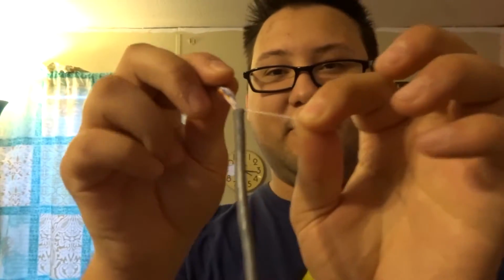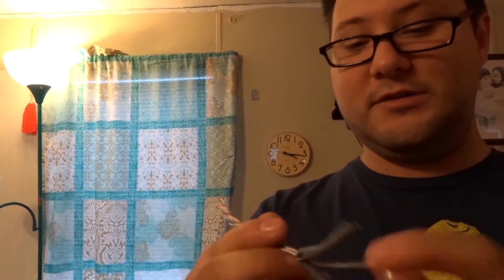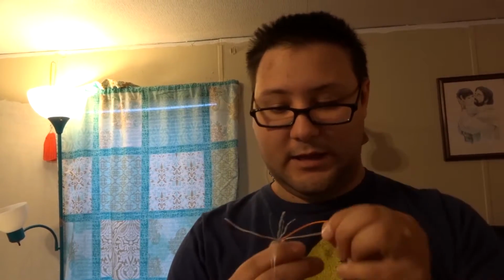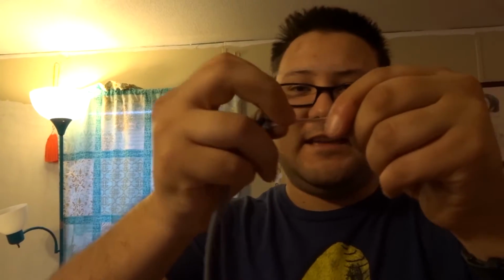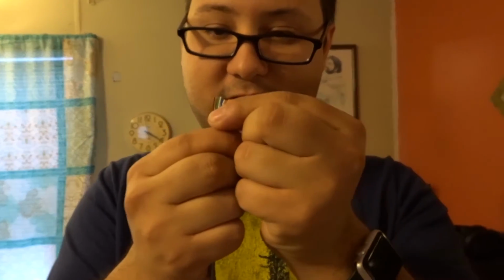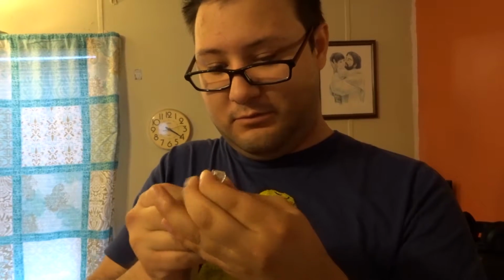How to Make a Network Cable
In this video, we show you the redneck way to make a network cable.